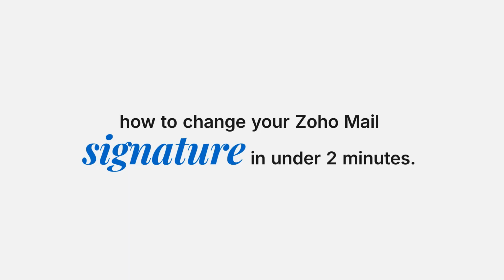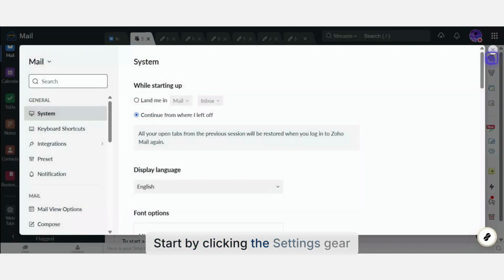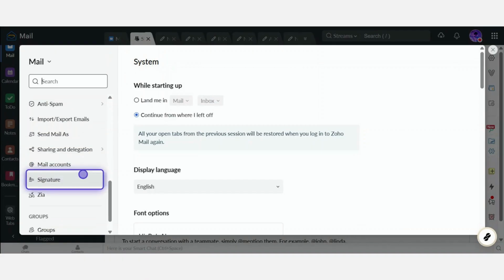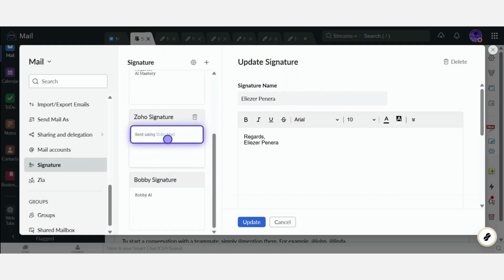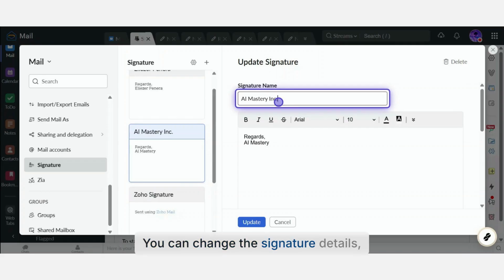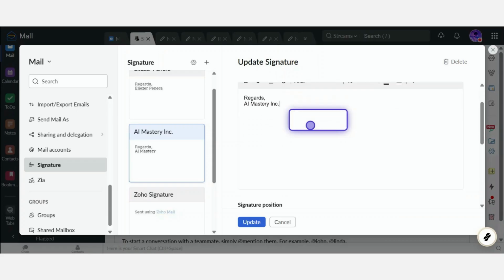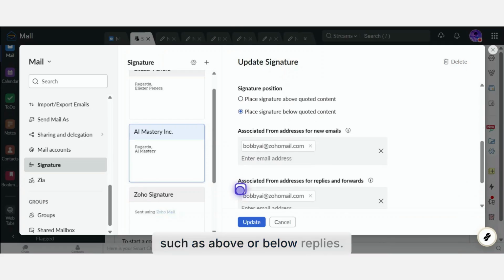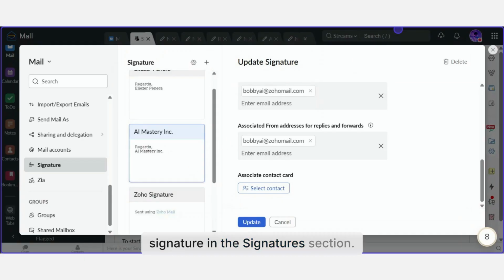How Change a Signature in Zoho Mail (Tested) (Updated 2026)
In this video, we discuss how to change a signature in Zoho Mail. Learn to edit or update your Zoho Mail signature easily with our step-by-step guide. We cover accessing signature settings, modifying signature details, and saving changes.

00:00 Introduction
00:18 Accessing Signature Settings
00:39 Editing Signature Details
01:14 Finalizing and Saving Changes
01:32 Conclusion and Feedback